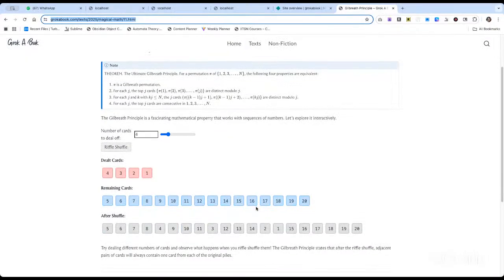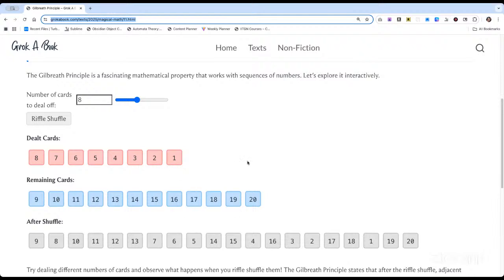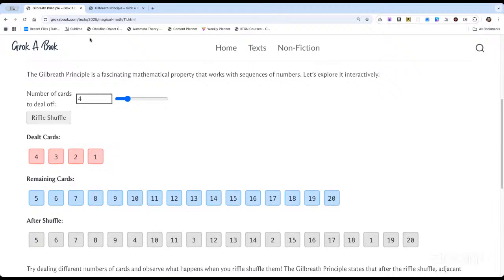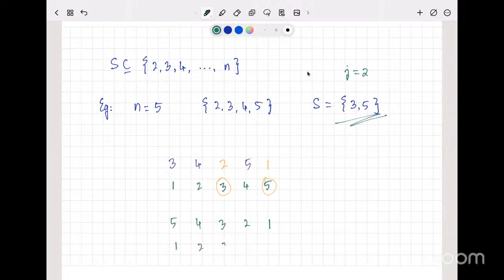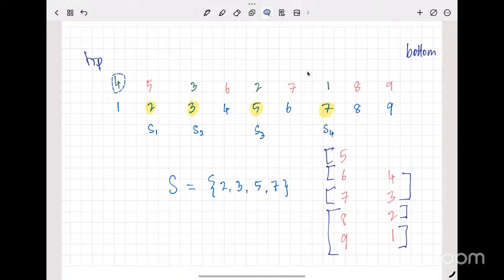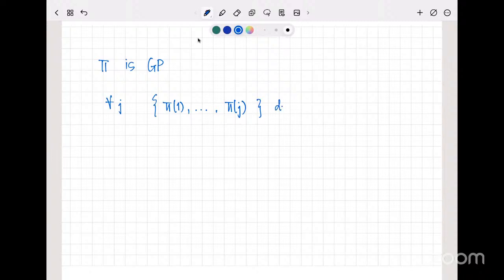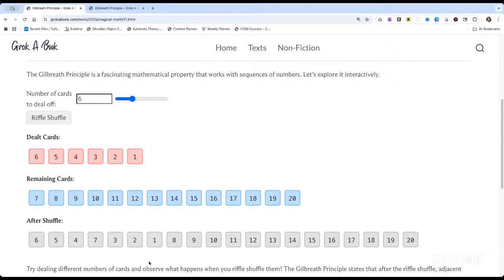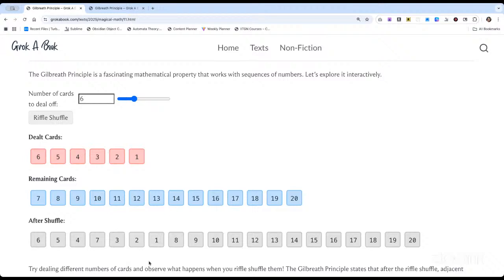[Day 11] MM - Counting Gilbreath Permutations + Ultimate Principle